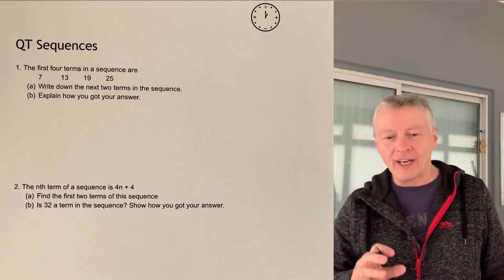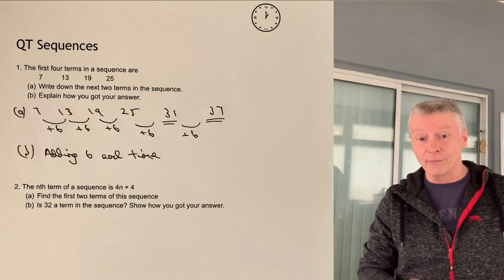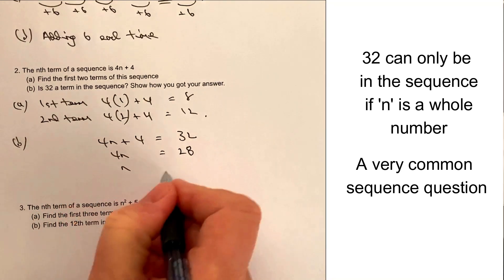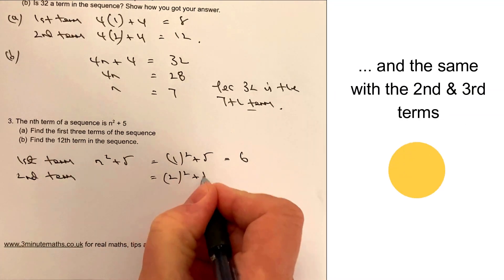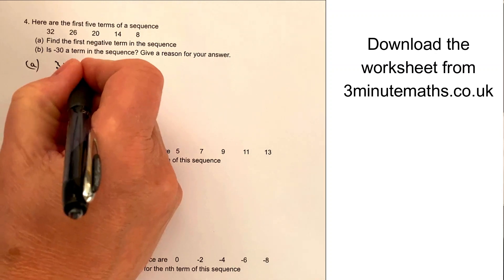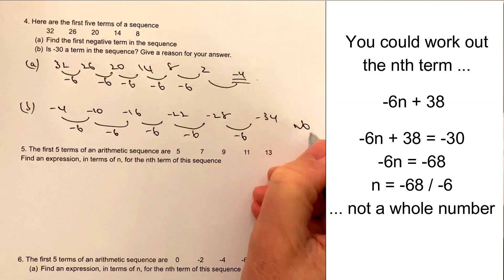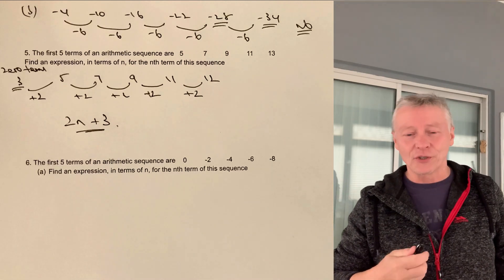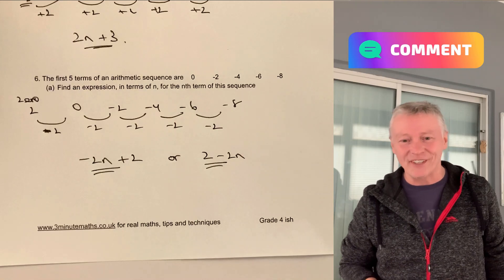Find the nth Term - Quick Reminder Maths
This video is a quick reminder of how to find the nth term for GCSE maths, and is aimed at around grade 4. You can downlioad the worksheet from 3minutemaths.co.uk, although please do

Here's the questions:
1. The first four terms in a sequence are
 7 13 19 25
Write down the next two terms in the sequence.
Explain how you got your answer.
2. The nth term of a sequence is 4n + 4
Find the first two terms of this sequence
Is 32 a term in the sequence? Show how you got your answer.
3. The nth term of a sequence is n2 + 5
Find the first three terms of the sequence
Find the 12th term in the sequence.
4. Here are the first five terms of a sequence
 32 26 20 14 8
Find the first negative term in the sequence
Is -30 a term in the sequence? Give a reason for your answer.
5. The first 5 terms of an arithmetic sequence are   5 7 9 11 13
Find an expression, in terms of n, for the nth term of this sequence
6. The first 5 terms of an arithmetic sequence are  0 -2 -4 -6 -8

Here's the timestamp:
0:00 Intro
0:30 Question 1
1:19 Question 2
2:50 Question 3
4:27 Question 4
6:09 Question 5
7:20 Question 6